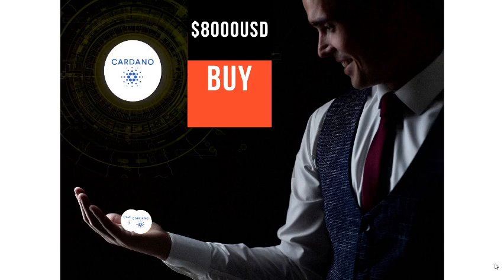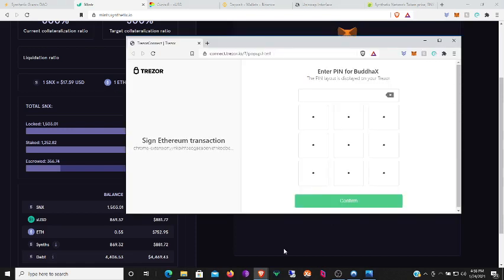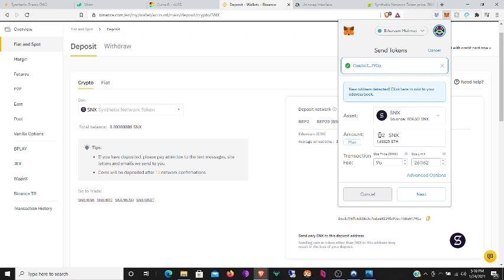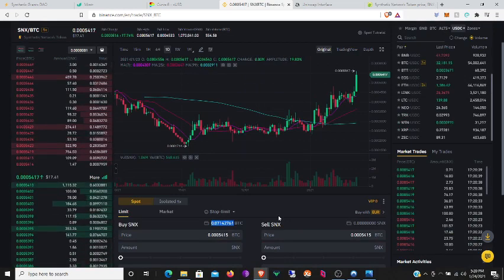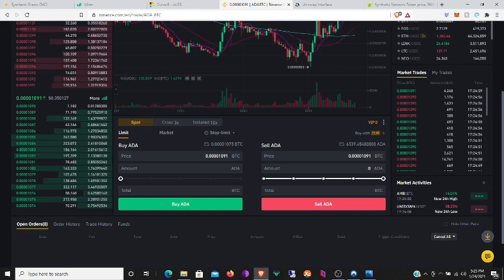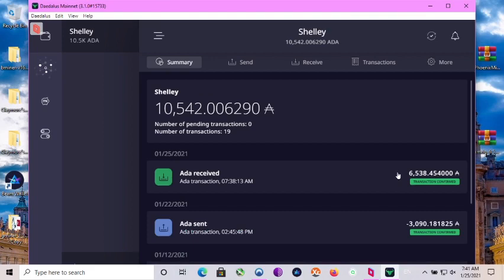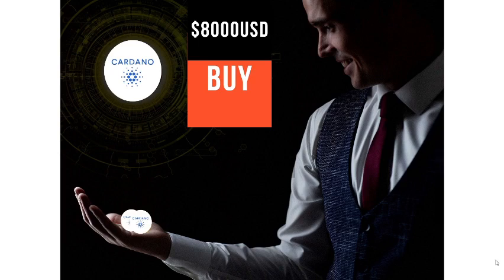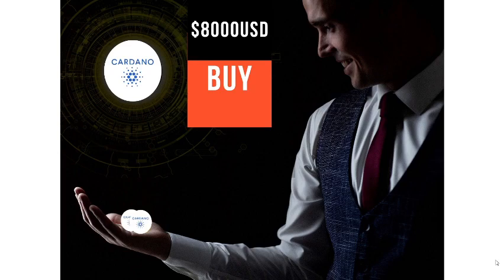HOW TO BUY CARDANO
WARNING: DO NOT LEVERAGE TRADE.  GET IN GET OUT. THIS IS PURE ENTERTAINMENT. NOT YOUR KEYS NOT YOUR COINS!